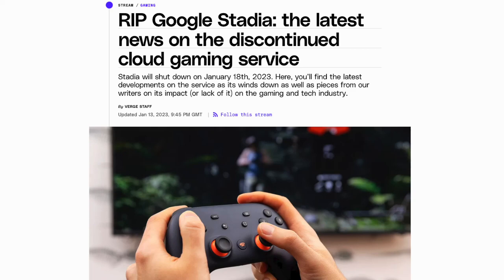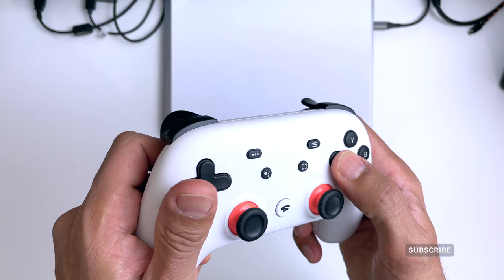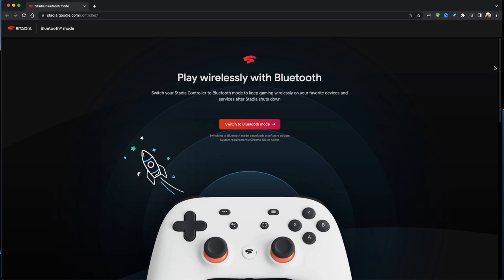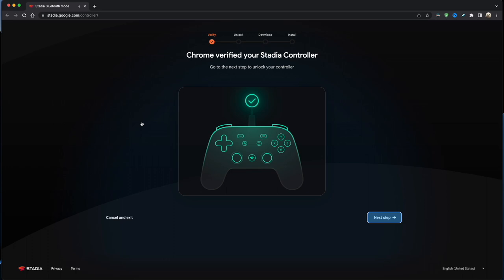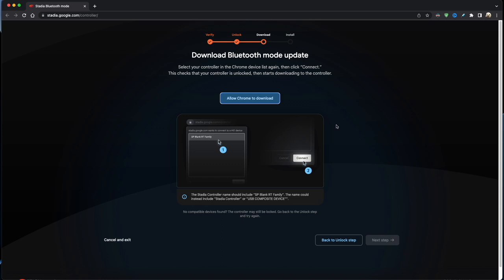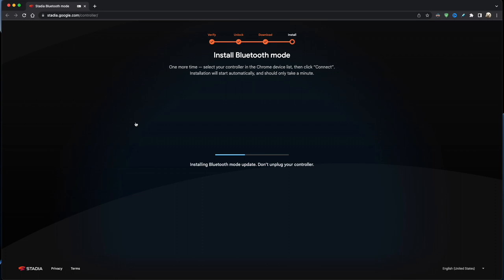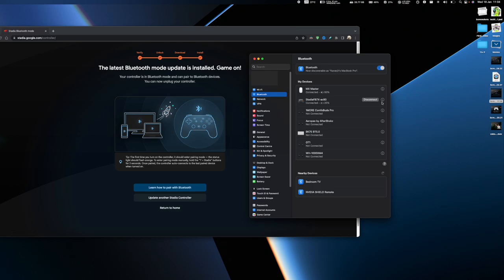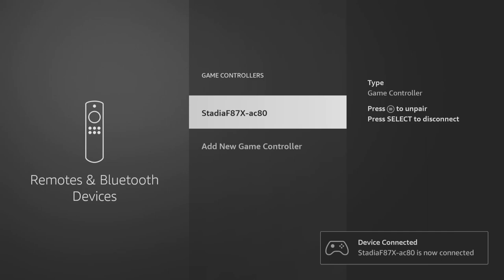How to use a Stadia Controller on Firestick TV & Android Devices! A Step by Step Guide.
Google has made available an online tool that allows Stadia controller owners to enable Bluetooth support, allowing the use of the controller with PC, iOS, or Android devices. The tool is easy to use, with the process involving connecting the controller to a computer via USB-C cable and ensuring it is charged to at least 10%, before following the instructions on the website. Google has announced the Stadia service will be shutting down shortly.

In this video I guide you through the process of updating your Stadia Controller so it works on all your devices via bluetooth!